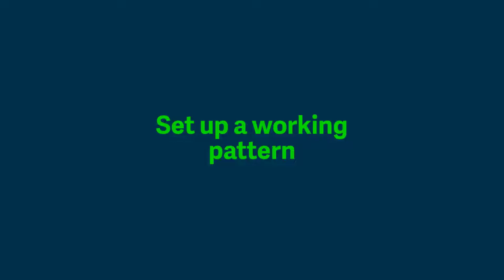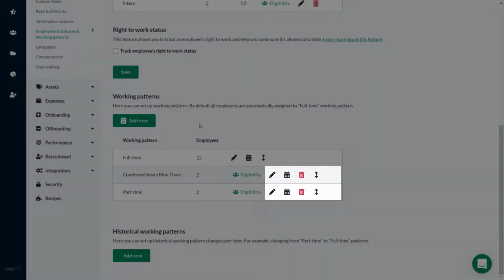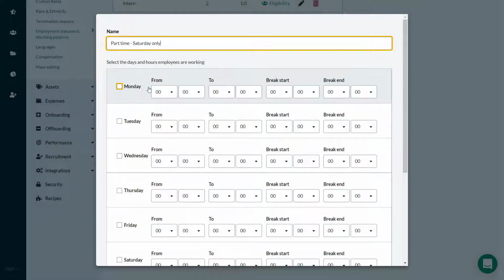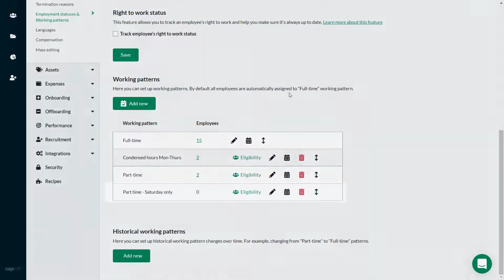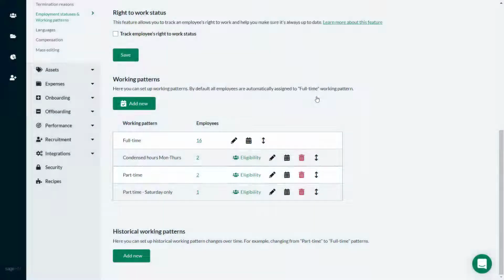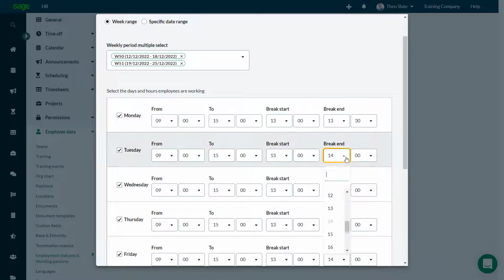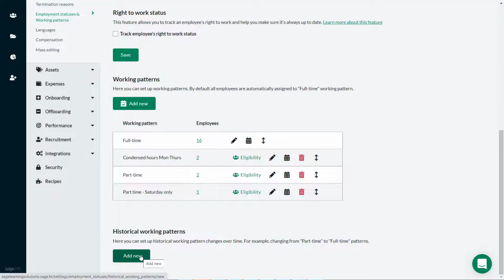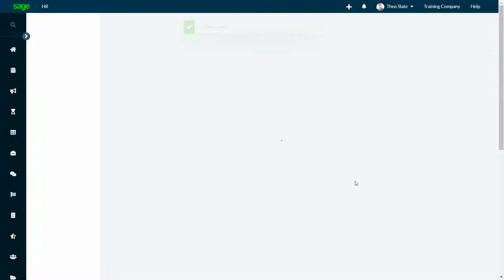Sage HR: Working patterns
How to set up working patterns in Sage HR.